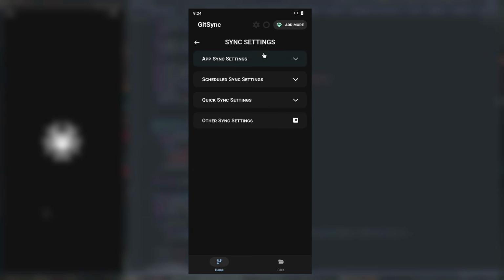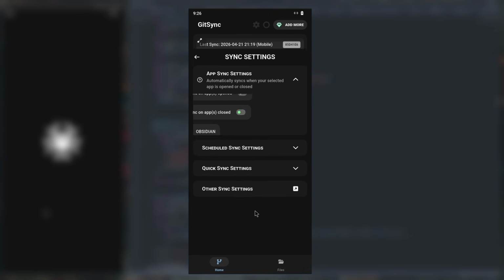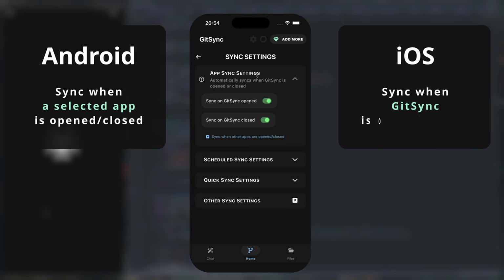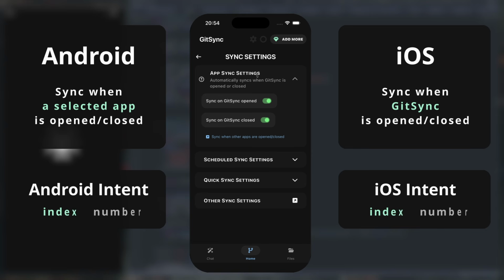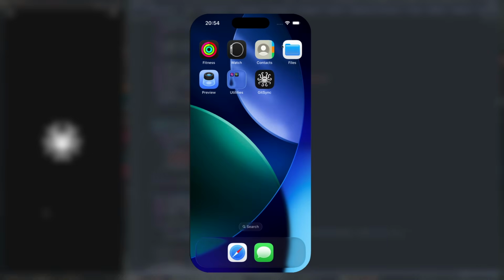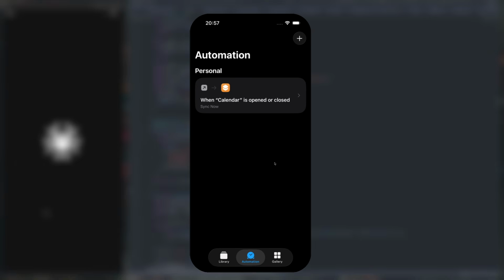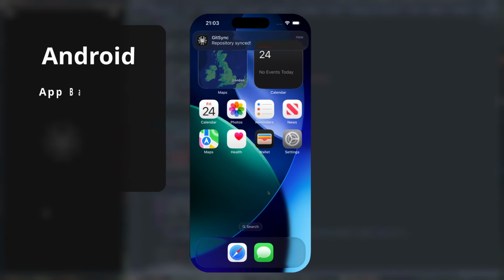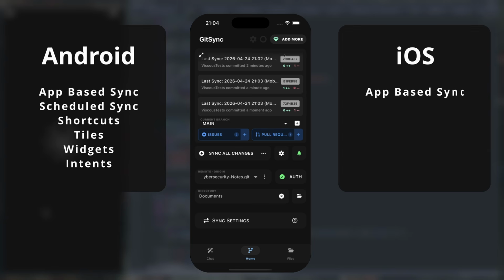New iOS Sync Triggers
In this devlog we are adding brand new iOS sync triggers to improve the app versatility

CHAPTERS
0:00 Intro
0:37 Sync Triggers
0:56 iOS (GitSync) Based Sync
1:20 Custom Intent Improvements
1:33 iOS True App Based Sync
2:19 All the New Triggers
2:54 Quick Fixes
3:09 Conclusion